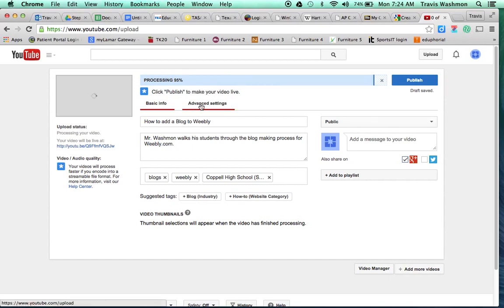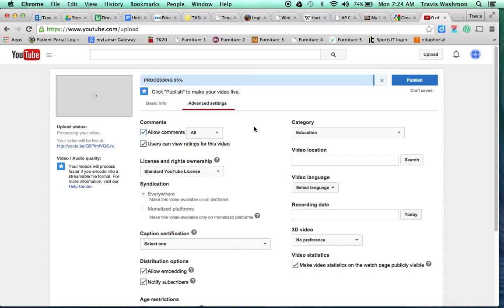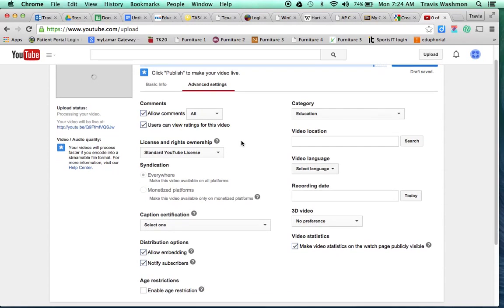How to Upload YouTube Videos with CC License1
Published on April 2015 Mr wastmo  demonstrates how  to upload video to YouTube with the correct setting for using creative common licenses
Category : education